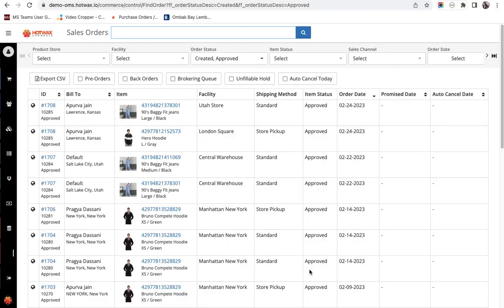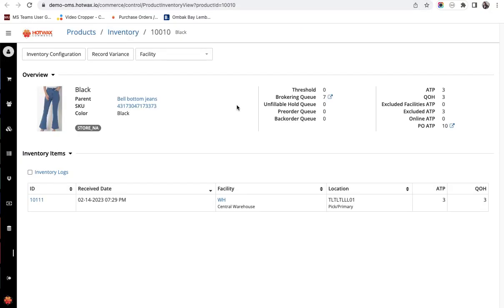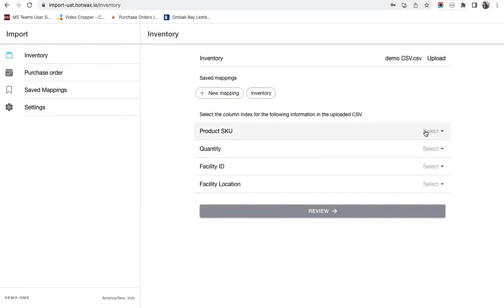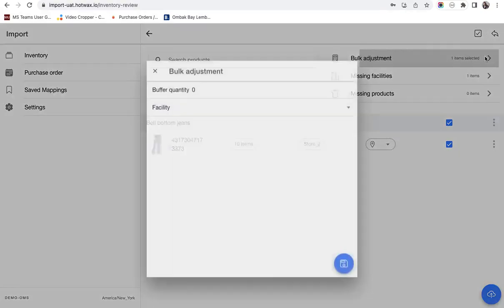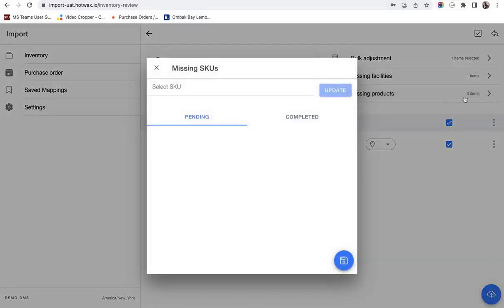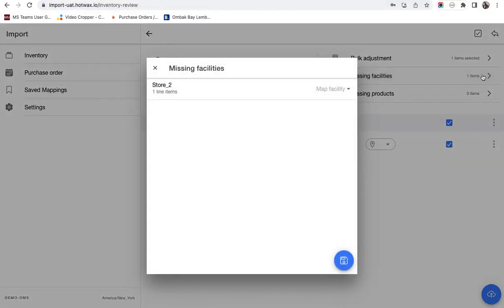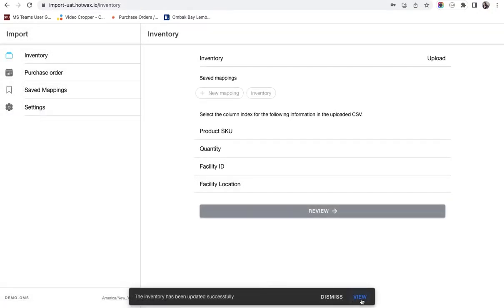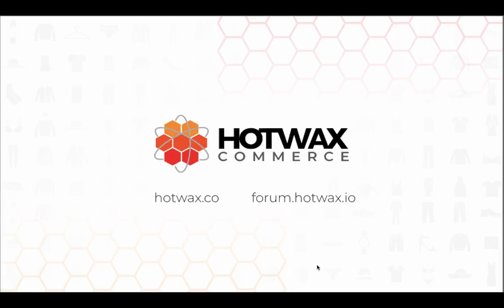Reset inventory through HotWax Commerce Import App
HotWax Commerce Import App now supports inventory upload. Retailers can use this application to import or reset inventory quickly and efficiently.